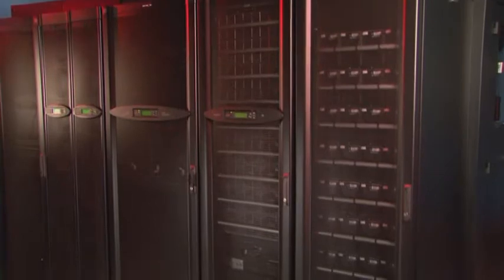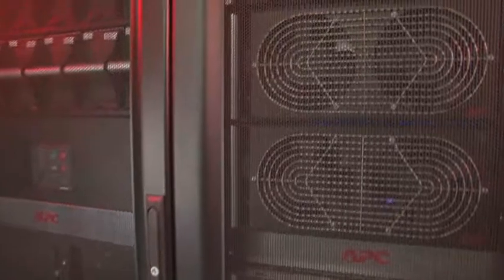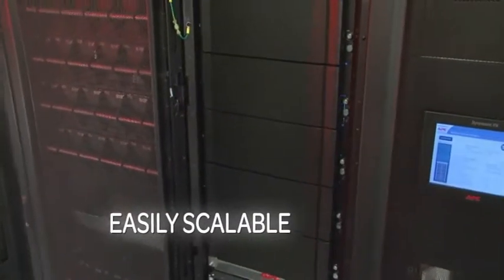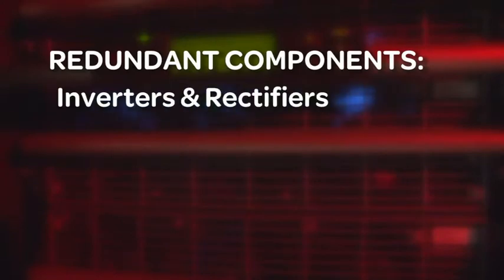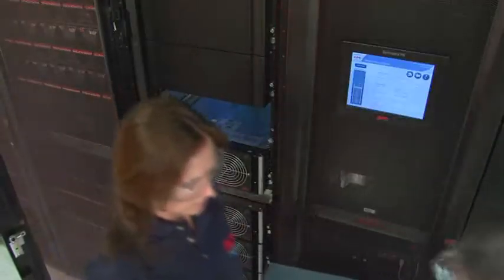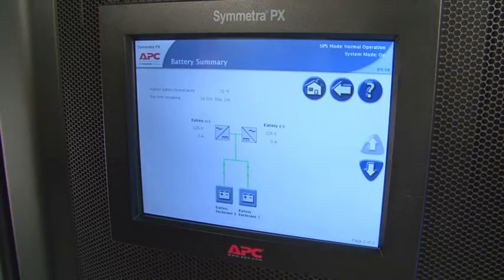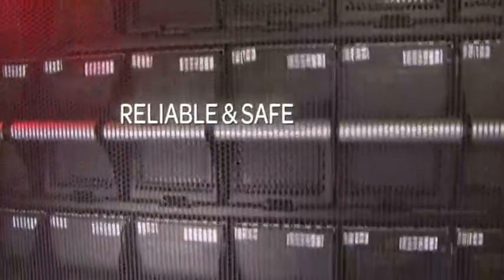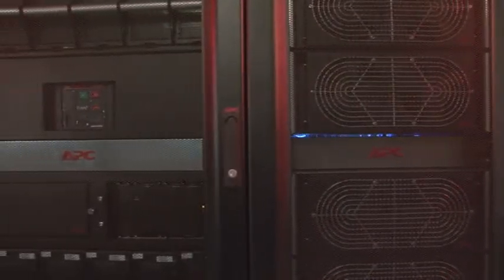Agile hq FLV 864x486